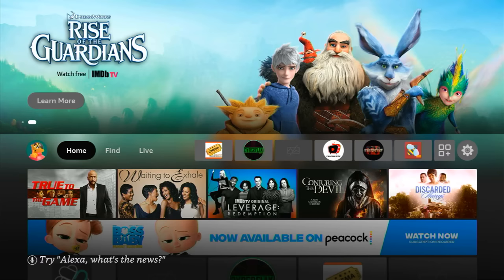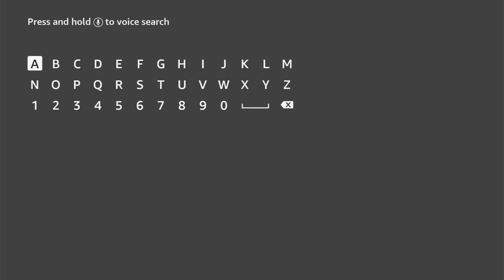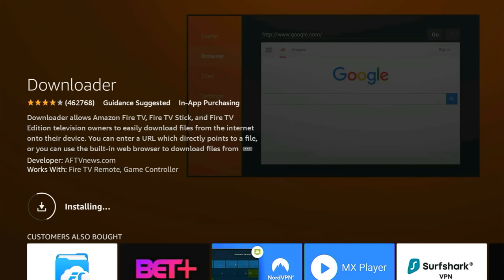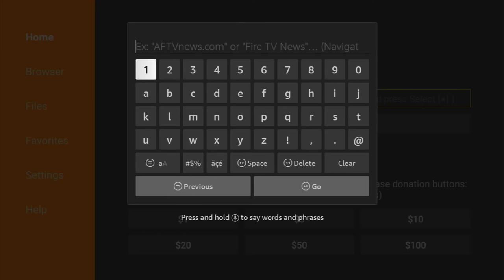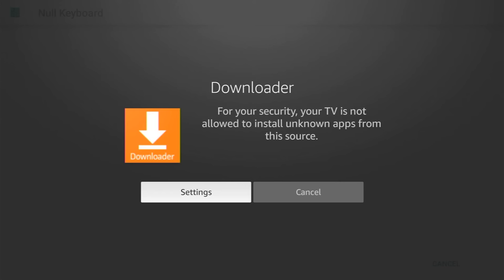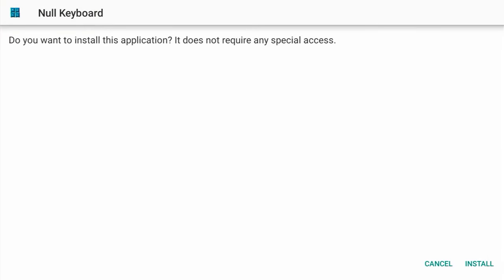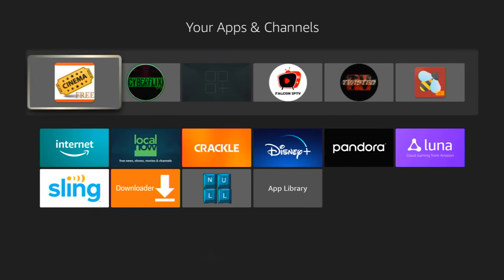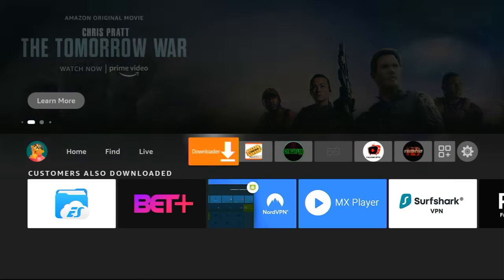New App Download Method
This will show you how to download apps without Filelinked.

Link to Codes is below*